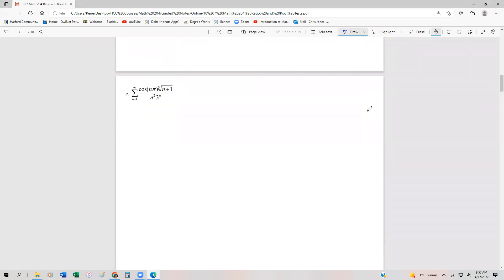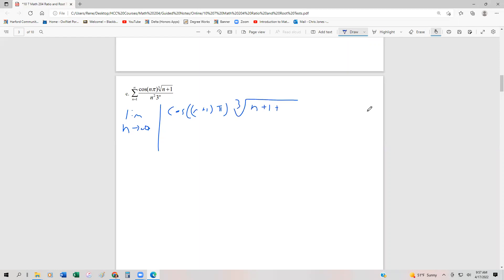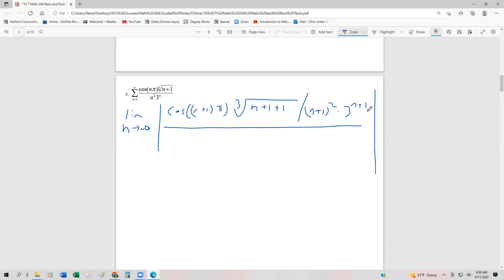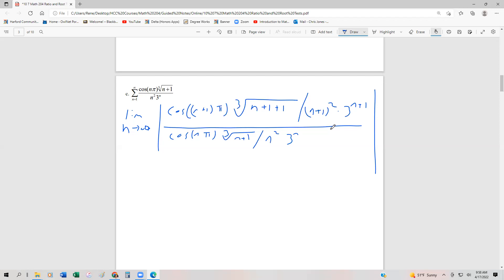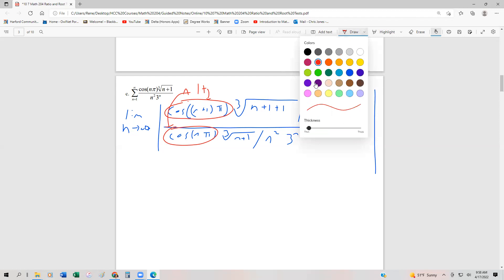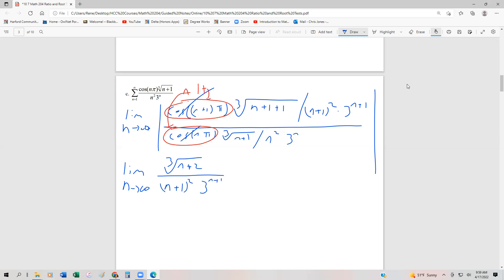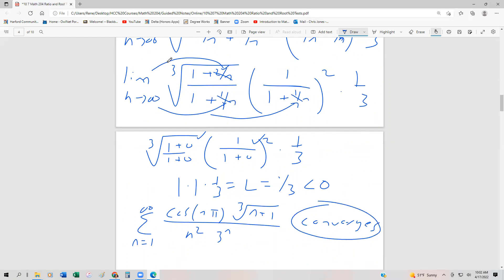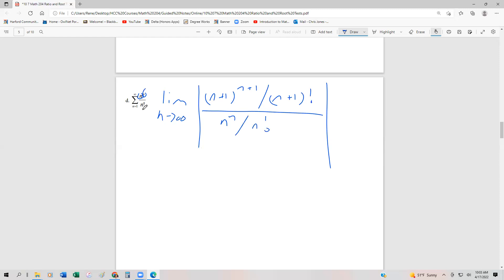10 7 2 Ratio and Root Tests